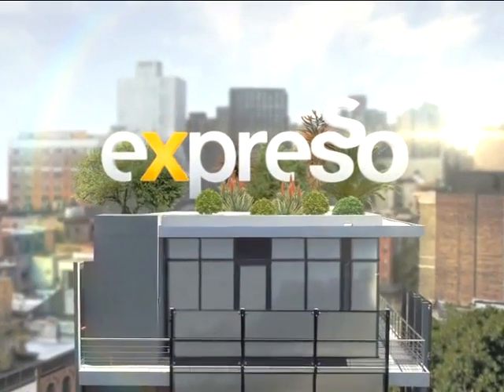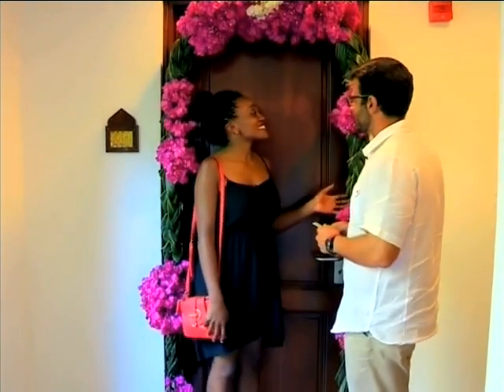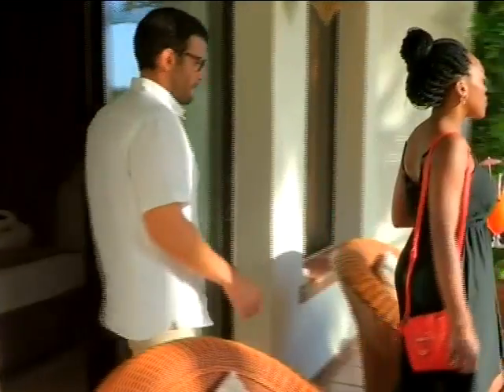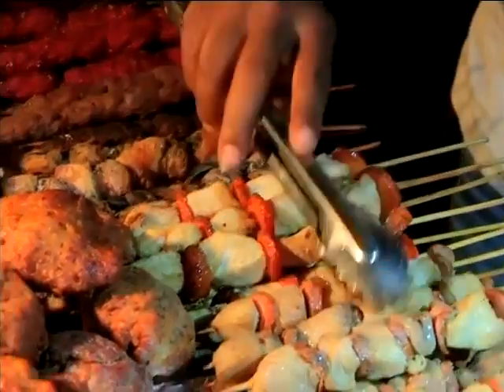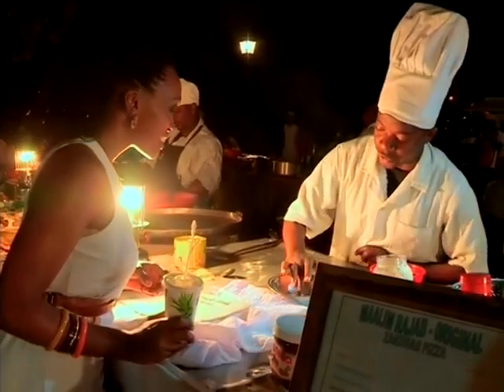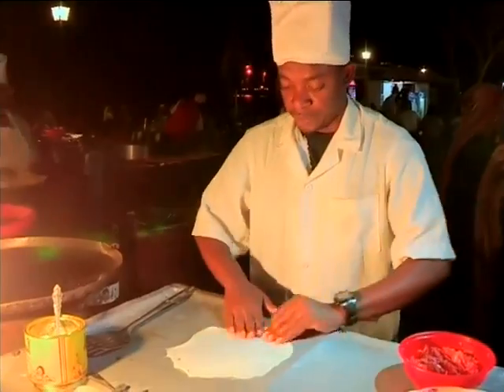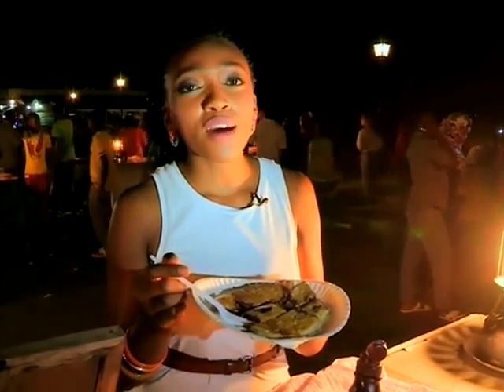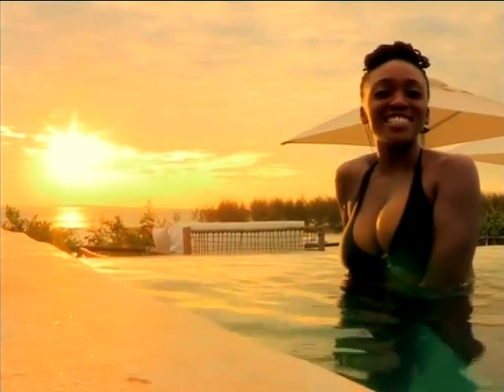Thenji explores Zanzibar, Mango Airlines (26 May 2015)